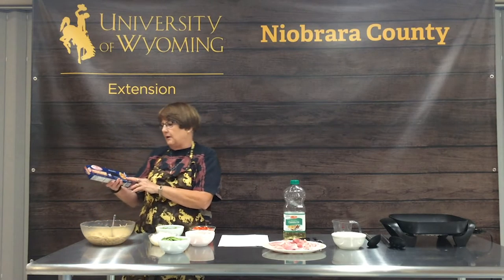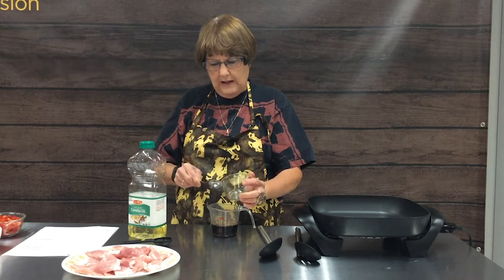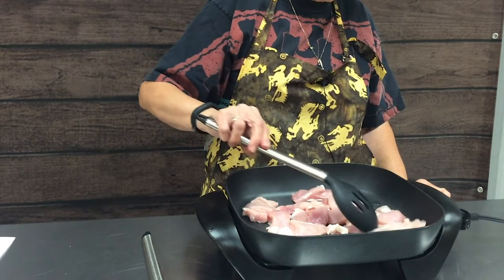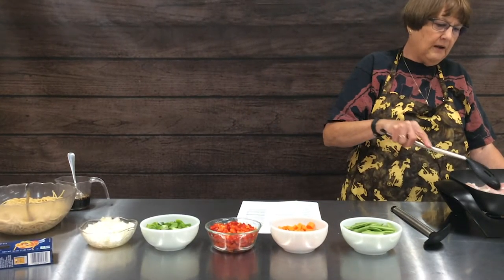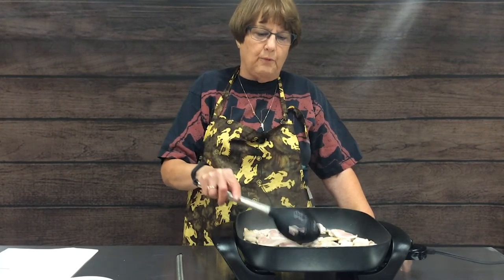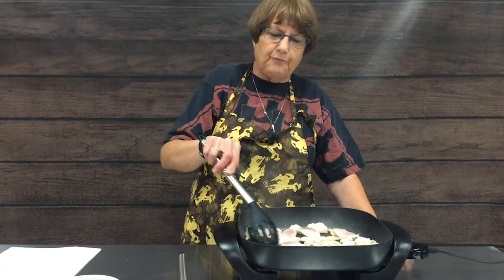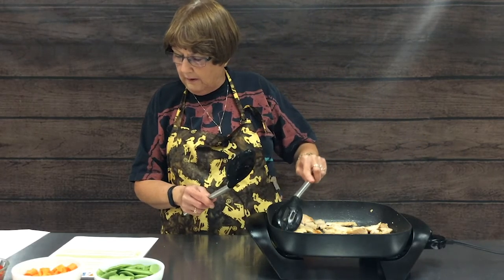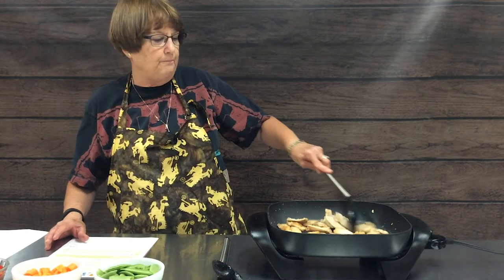Create a Stir Fry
Use ingredients around the house to make an aromatic skillet stir fry.